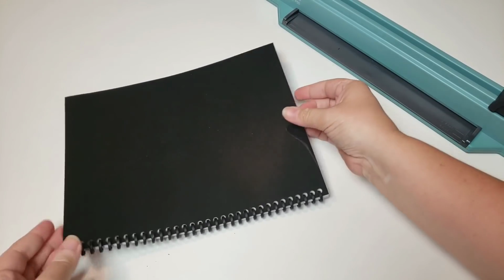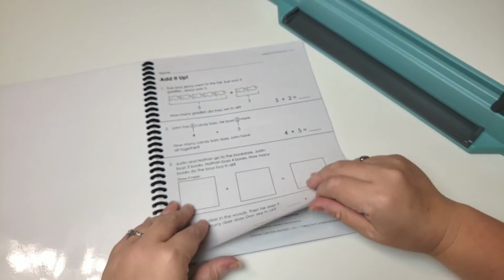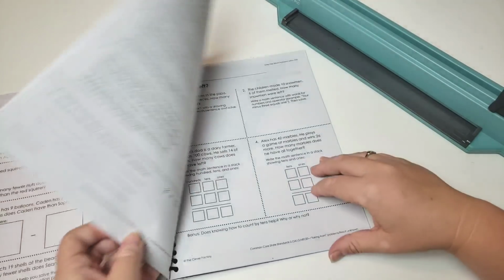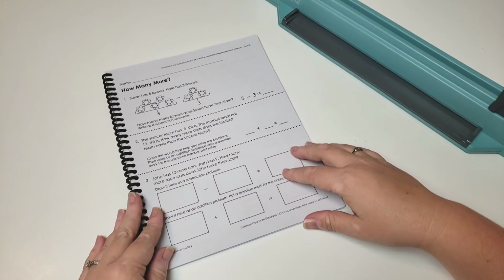ProClick Binding FAQ & Demo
The ProClick is one of my favorite homeschool purchases. Watch a demo of me using it and answering all of your questions in this video.

ProClick Machine:

85 Capacity Spines: